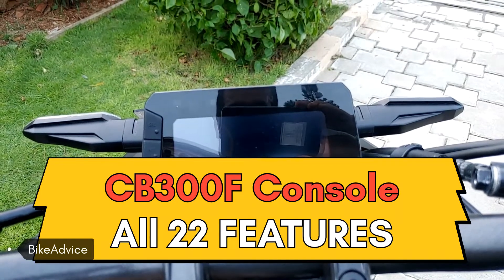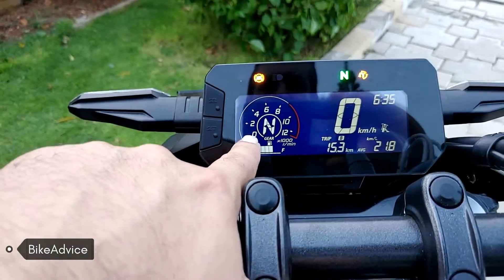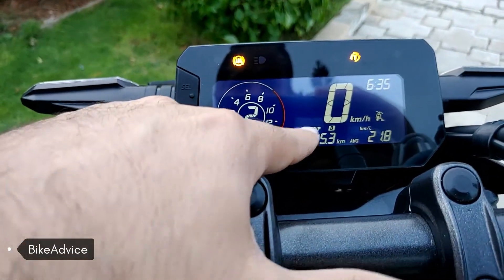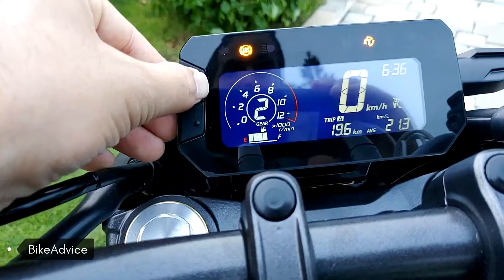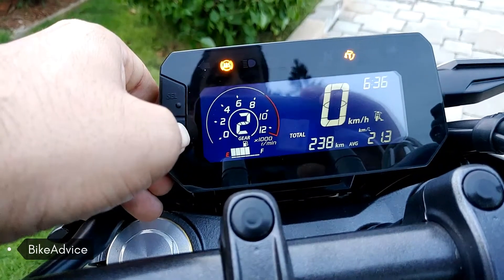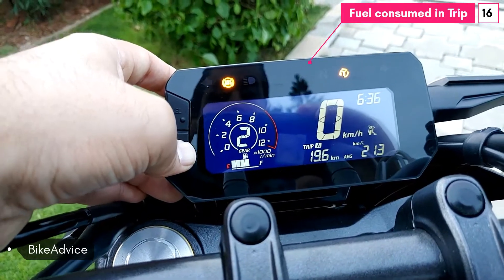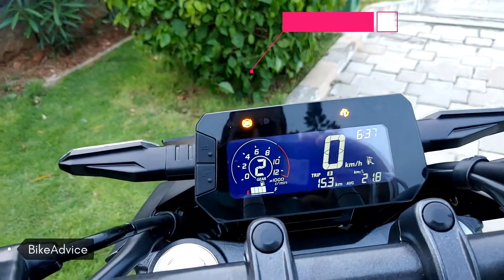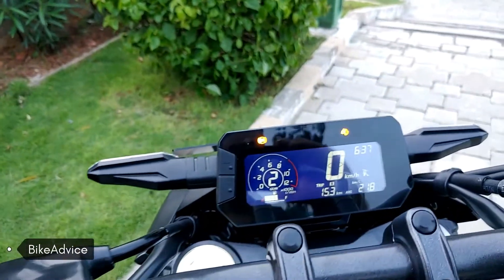Honda CB300F Instrument Cluster - All 22 Features | Smartphone Pairing, Average Fuel Economy, etc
Honda CB300F Instrument Cluster - We show all 22 Features of the console...